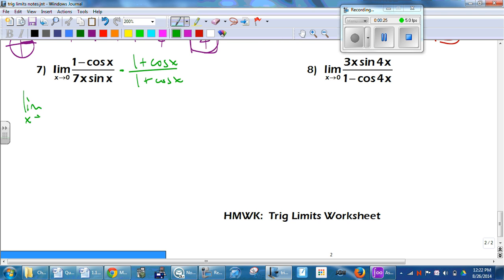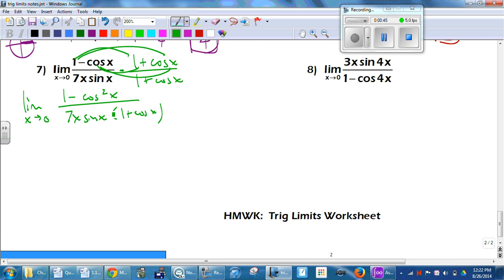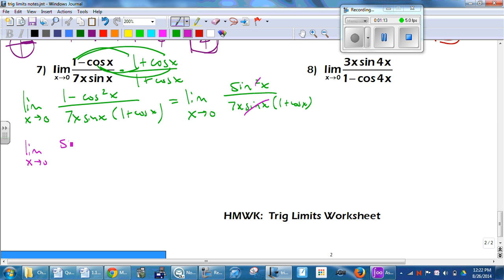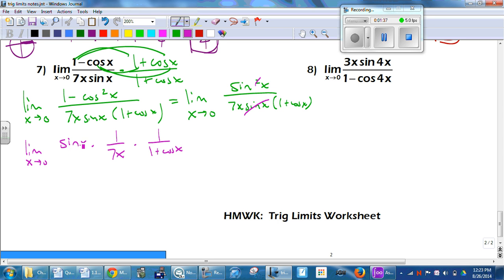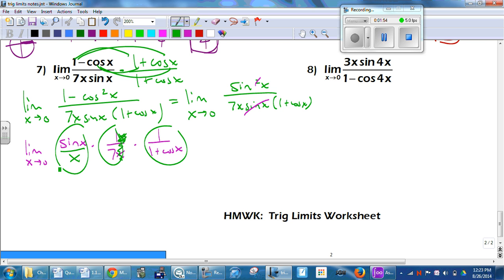Calculus Trig Limit Notes problem #7